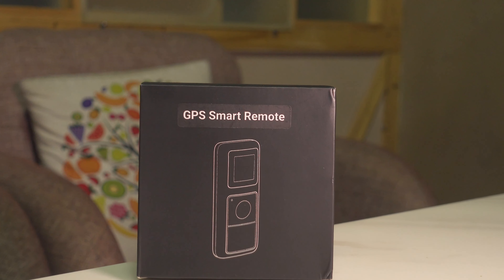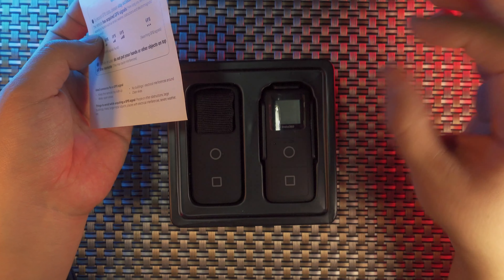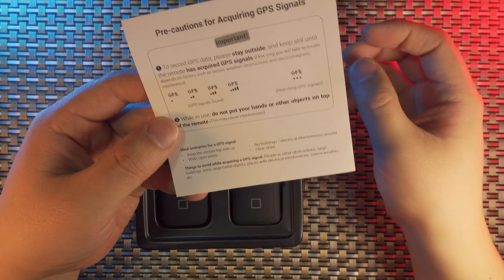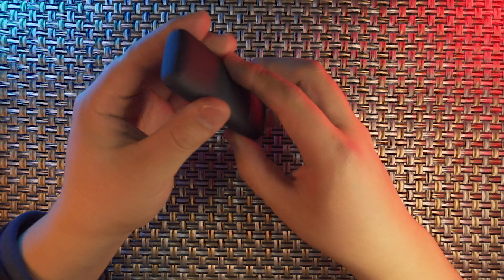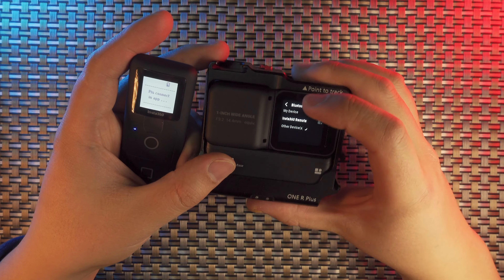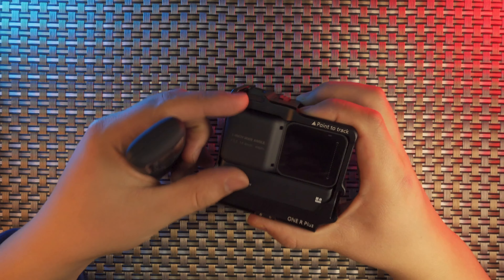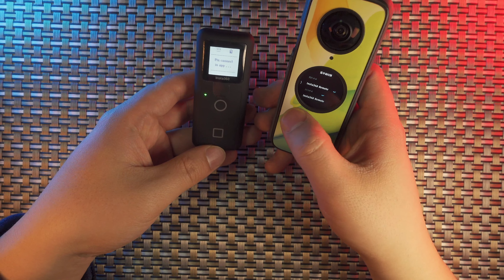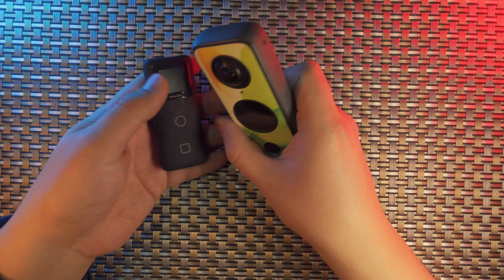Another Brilliant Design , In-Depth Review and Tutorial on Insta360 GPS Smart Remote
For Insta360 One X / One R / One X2 user , The GPS Smart Remote is an must-have accessory. It enables you to control the camera wirelessly and inject GPS Trajectory at the same time. With Stats overlay in the APP , your footage will be much more promising!!

00:00 Introduction to GPS Smart Remote
00:35 Precautions on GPS Smart Remote
02:10 What is inside the Box???
03:27 How to connect with Insta360 One R and More Bonus Tips
05:55 How to connect with Insta360 One X2 and One Difference

Accessories
 ✅  Bushman Corelite
 ✅  Bushman THETA Pole
 ✅  Bushman Popye